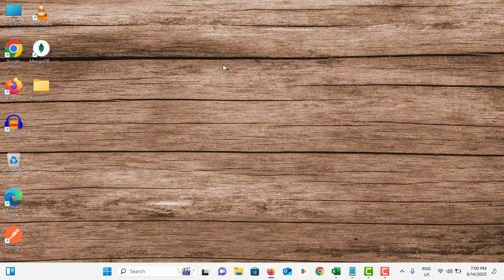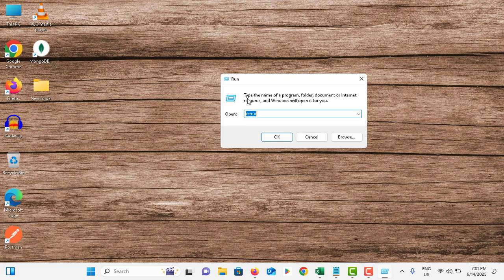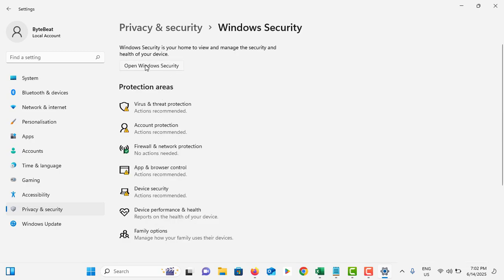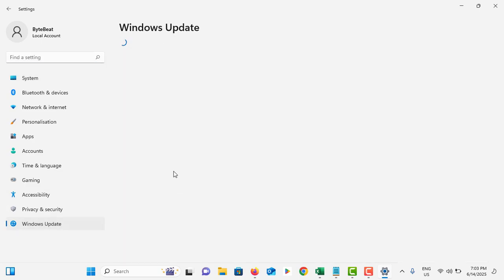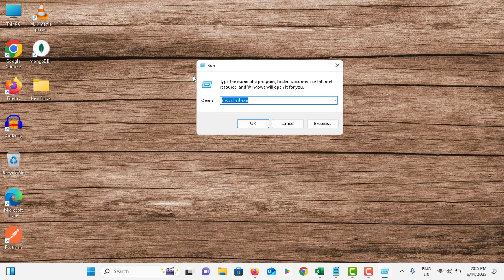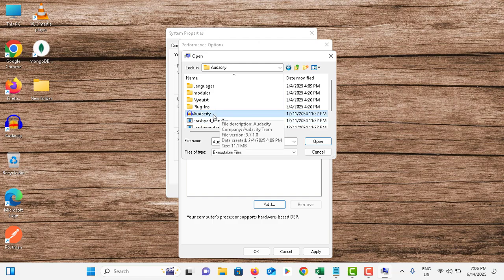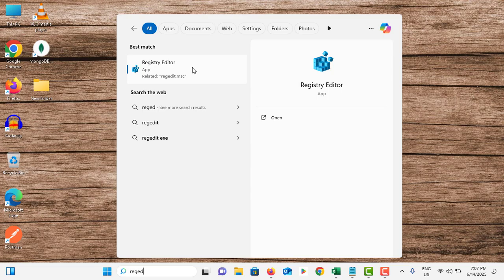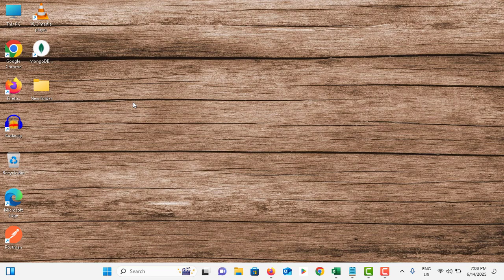How to Fix Error 0xc0000005 on Windows 11 | App Not Opening or Crashing Solution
Having trouble with error 0xc0000005 on Windows 11? In this video, learn how to fix application not opening, crashing issues, and resolve the 0xc0000005 access violation error step-by-step. Works on all Windows 11 versions!